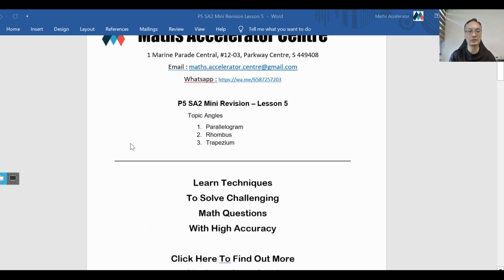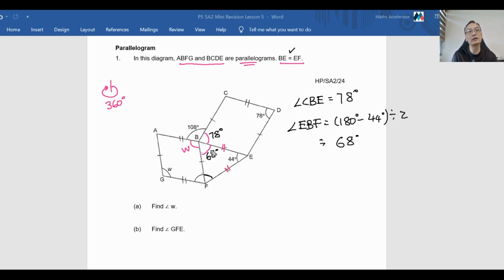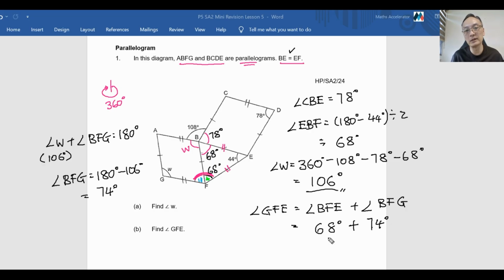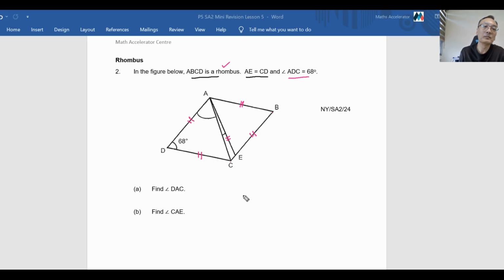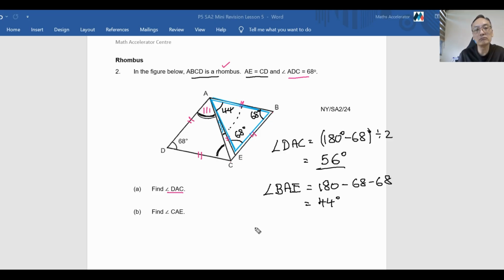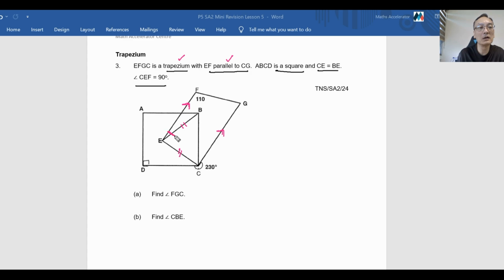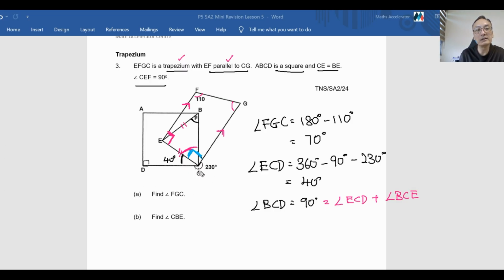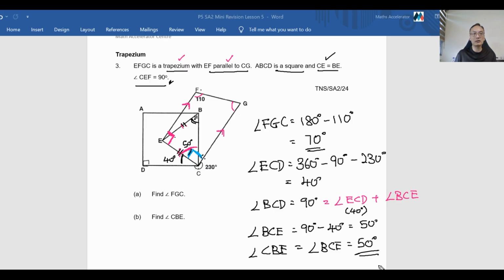P5 SA2 Mini Rev Lesson 5